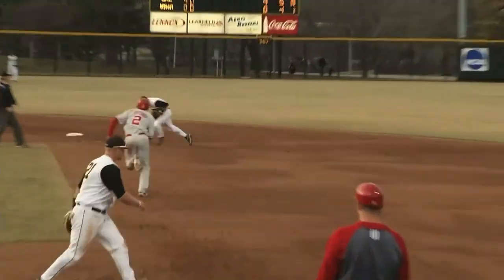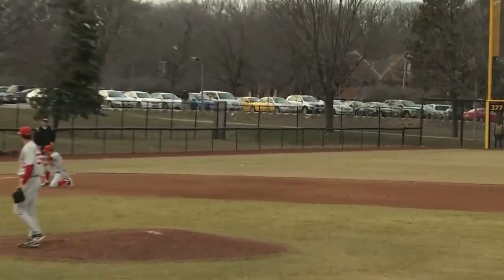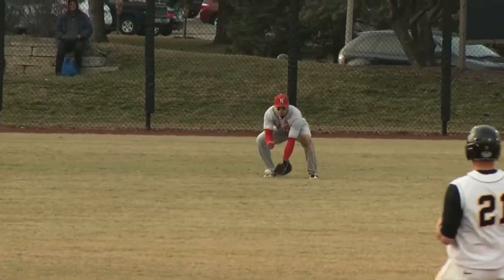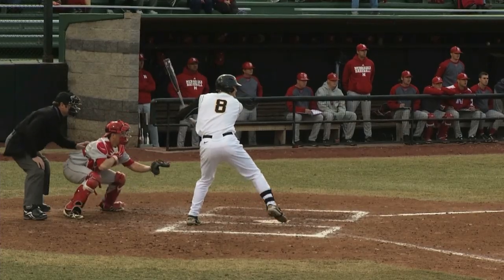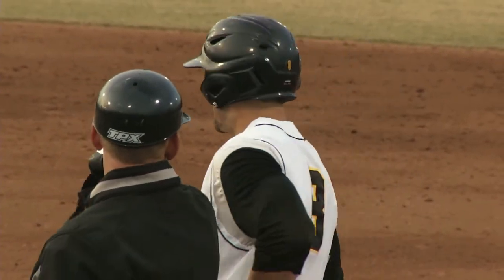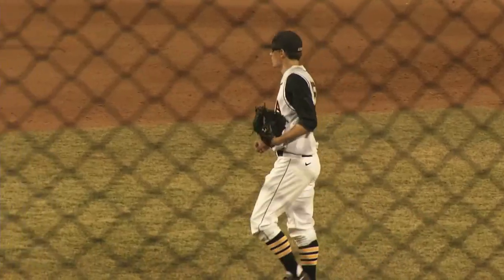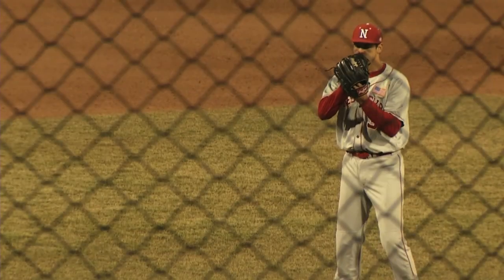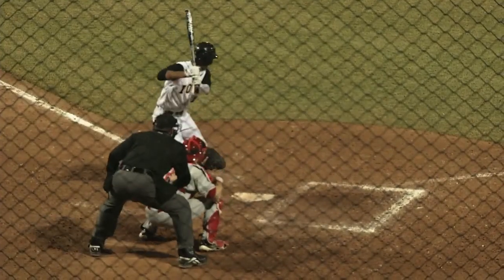Iowa Baseball vs. Nebraska - 4.5.13